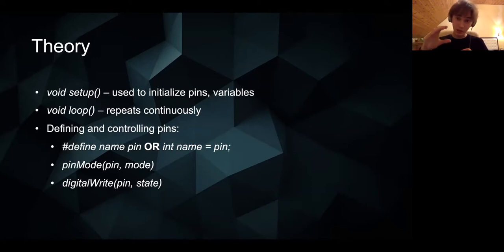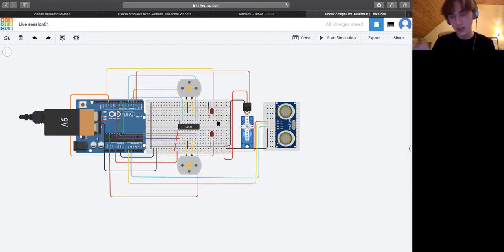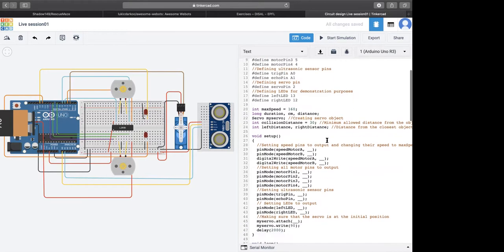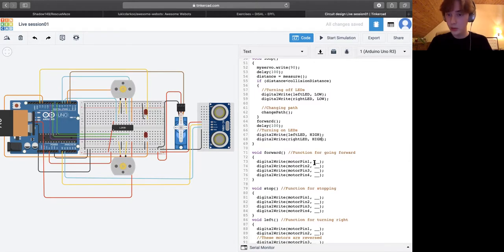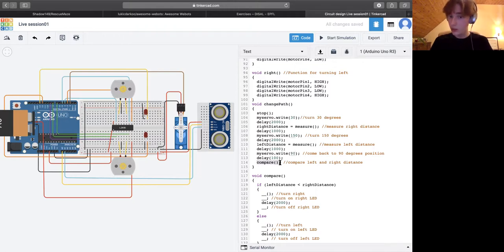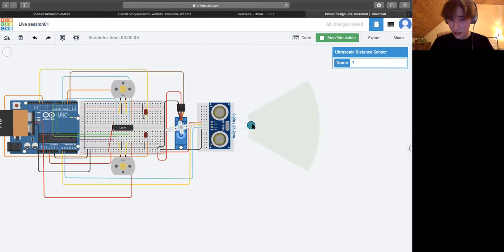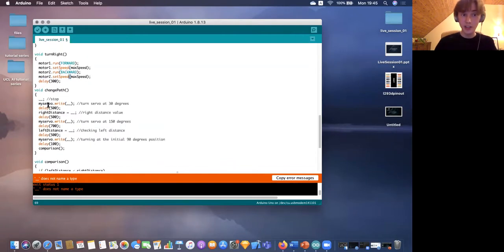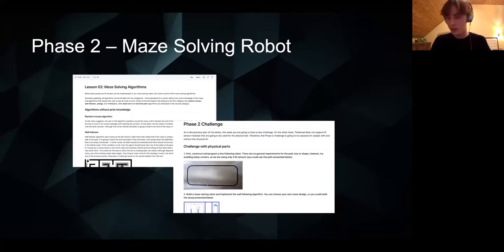Introduction to AI in Robotics | Phase 1 Live Session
Presenter: Martynas Pocius